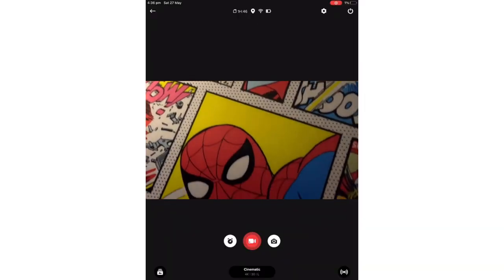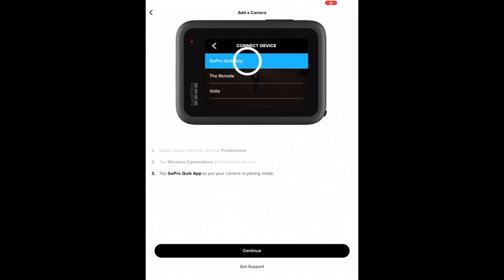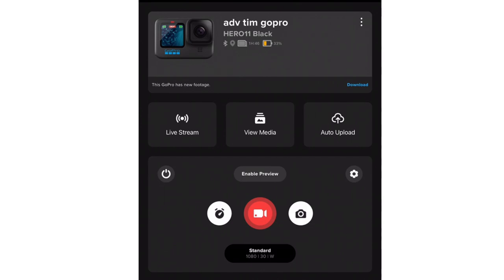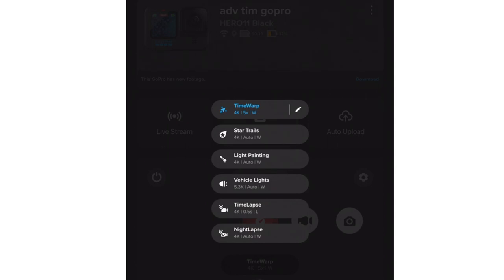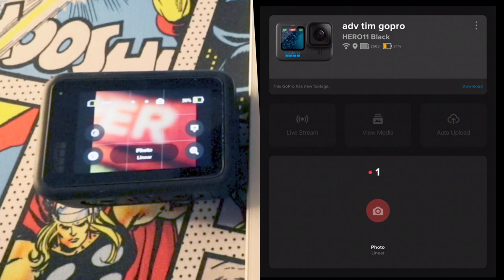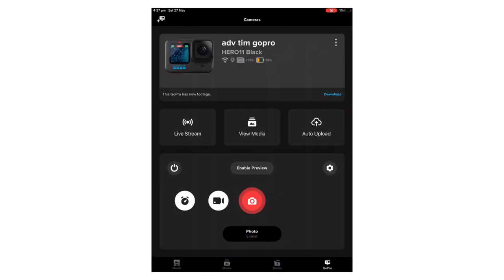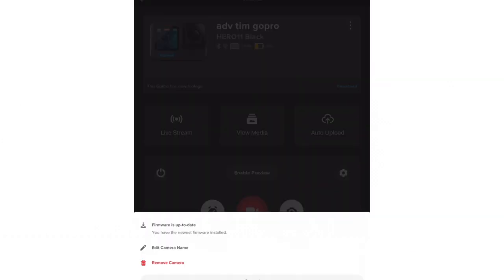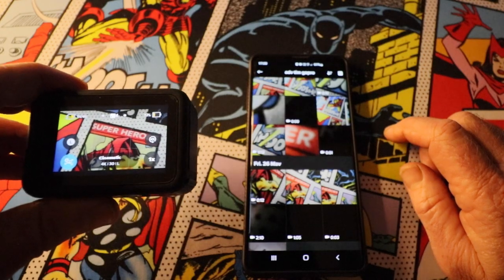Quick and Easy: How to connect your GoPro to your phone or tablet!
Do you want to connect your gopro to your phone or tablet?
Well then check out this quick and easy tutorial!
By following these simple steps you will be able to connect your phone or tablet with your GoPro in no time!
In a matter of minutes you will be able to use your phone or tablet to take photos, film videos and even change the settings on your GoPro Hero.

I hope you enjoy my video on how to connect your GoPro to your phone or tablet!

To learn more about the amazing things you can do with your GoPro Hero, click on these videos next!

Chapters
0:00 Intro
0:19 How to connect your GoPro to your mobile phone or tablet
1:40 How to name your GoPro using your mobile phone or tablet
2:04 How to film a video on our GoPro using your mobile phone or tablet
5:03 How to preview what your GoPro is filming using your phone or tablet
7:26 How to control your GoPro using the Quik app on your phone
8:23 Outro

Equipment used in videos on this channel:
GoPro Hero 11 Black
GoPro Hero 9
GoPro Media Mod
GoPro Double Camera Mount
GoPro Hero 9 / 10 Replacement lens
GoPro Suction Cup Mount
GoPro Bite Mount and Floaty
GoPro Handler
GoPro 3-Way
GoPro Magnetic Swivel Clip
GoPro Mouth Mount
GoPro Zeus Mini Light & Magnetic Swivel Clip
Telesin GoPro Hero 11 /10/ 9 Mini Storage Cover
HSU All Aluminium Alloy Extension Arm Kit
DJI Osmo Action Camera
Samsung S10+
Smart Phone tripod holder /adapter
Phone holder, Gooseneck mount
Ulanzi VL49 Video Light
Fitstill waterproof GoPro 3 way tripod for GoPro
Newer 6 x 9 feet Photography Backdrop /Background
Manofrotto Compact Aluminium Tripod
Snowball Ice USB Microphone.
Iron tree Microphone arm stand
Microphone Pop Filter
Sandisk Portable 500GB SSD
Micro HDMI to HDMI cable, 1.8m
San Disk Extreme Pro 512GB
Canon 200D SLR Camera - updated version
Rode Video Mic
MacBook Pro 13 inch (2016): Latest version available